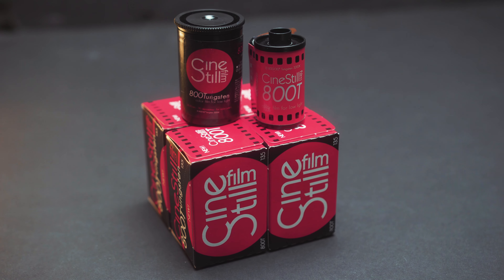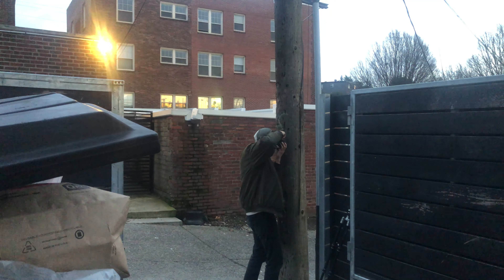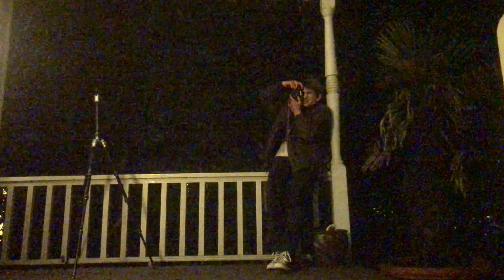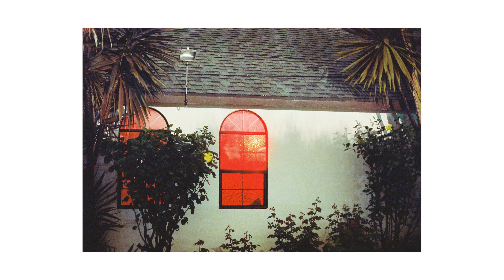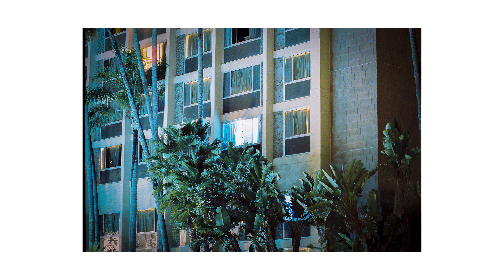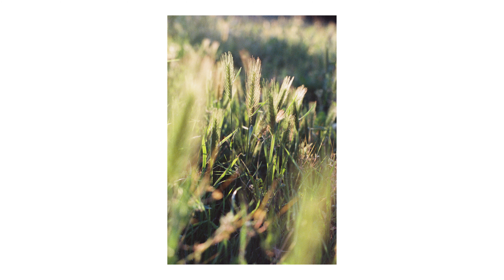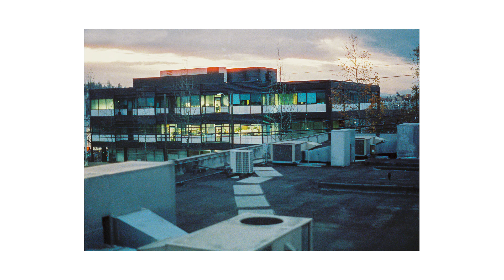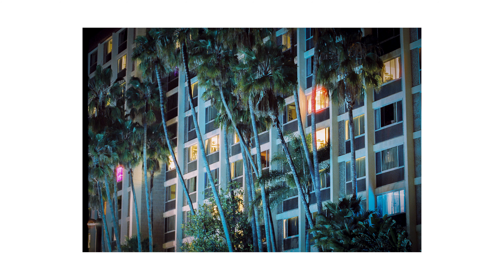Shooting CineStill 800T - Is It Worth The Hype?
In this video I shoot a few rolls of CineStill 800T, and share my experience/first impressions.

CineStill 800T

or

or

Photo's shot on: Minolta X700 w/ 50 1.7 & Canon EOS 3 w/ Canon 50 1.4 + Canon 100 2.8 L

Video shot on: Sony A6500 w/ Sigma 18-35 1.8 + 1/4 Tiffen BPM & Iphone 8